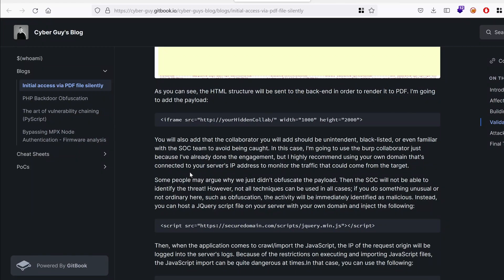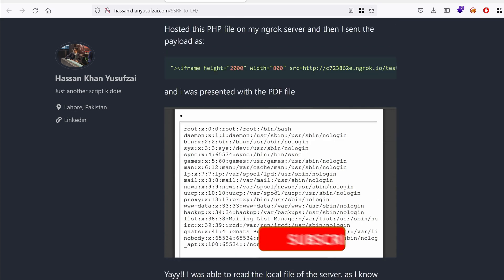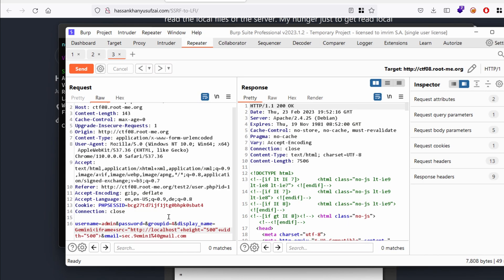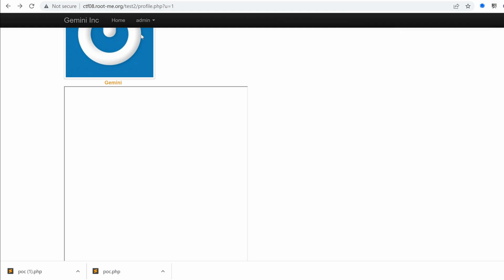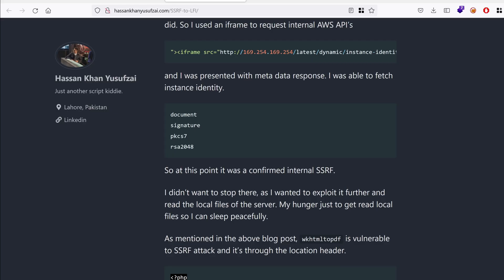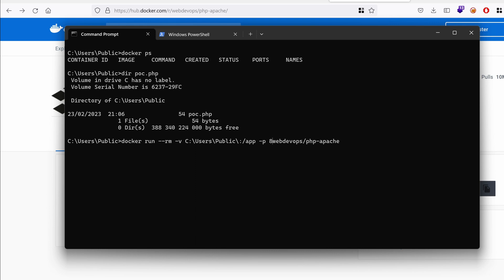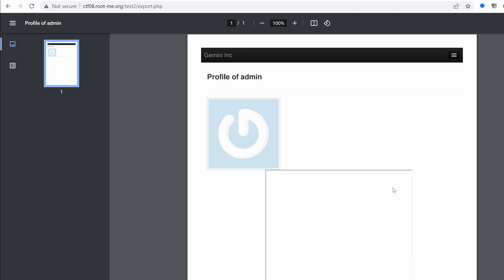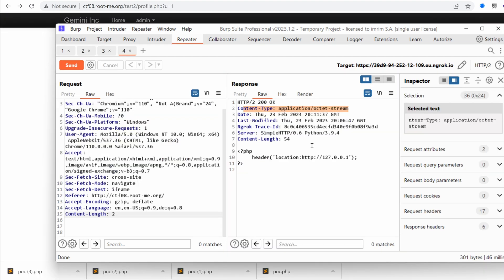Prove impact with SSRF! - Gemini Pentest Ep5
Hey what’s up? In this video series, I will h4ck the Gemini Pentest CTF challenge. This episode will be dedicated to performing port scanning with nmap, then analyzing some source code as a white box pentest approach. Next, we will bypass the Anti-CSRF mitigation to bruteforce the admin's password and get admin access. Then, we will abuse a vulnerable Wkhtmltopdf version to achieve an SSRF.